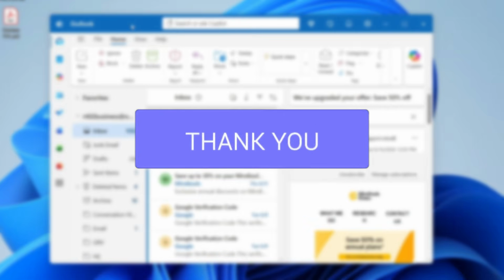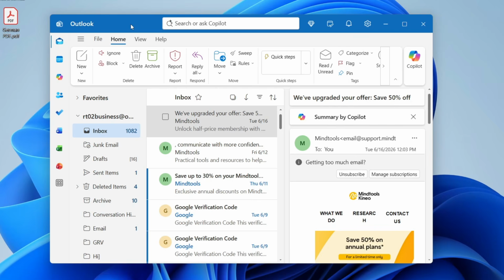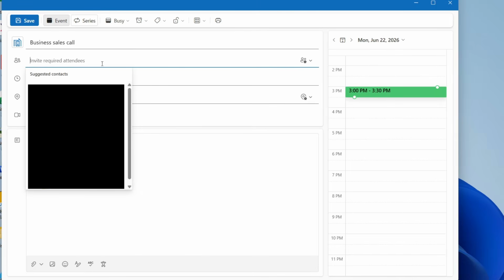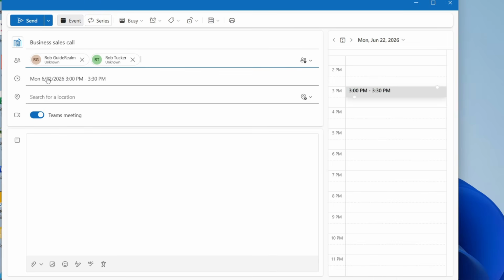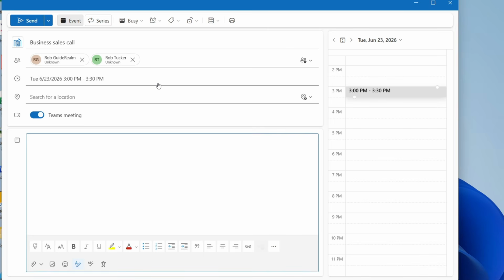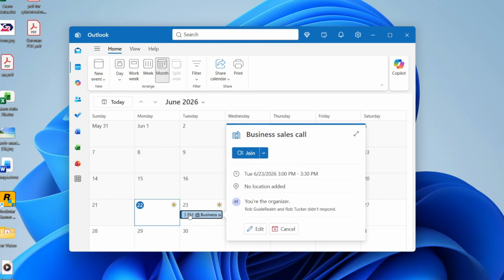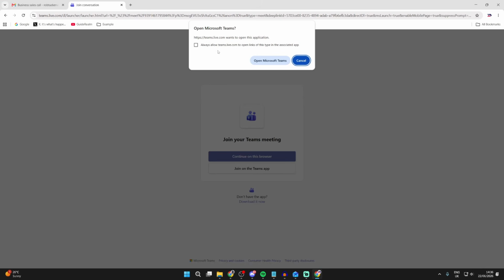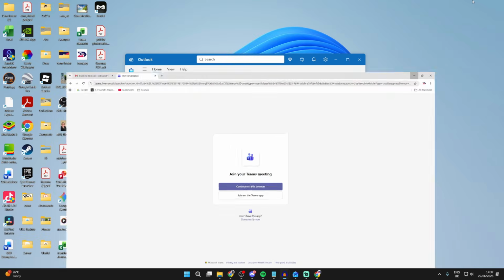How To Schedule Microsoft Teams Meeting In Outlook - Tutorial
Learn how to schedule microsoft teams meeting in outlook in this video.

GuideRealm